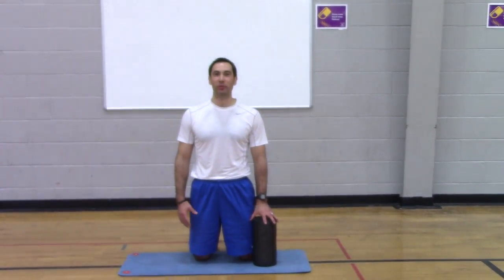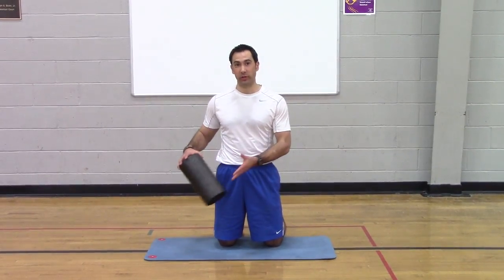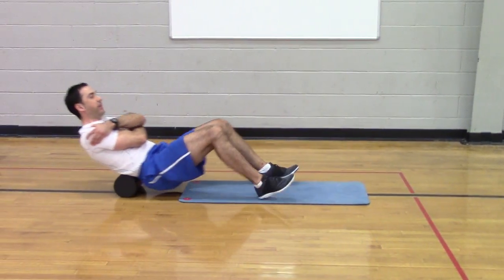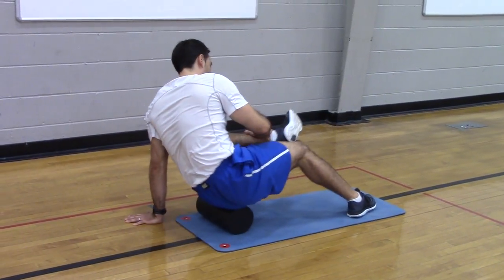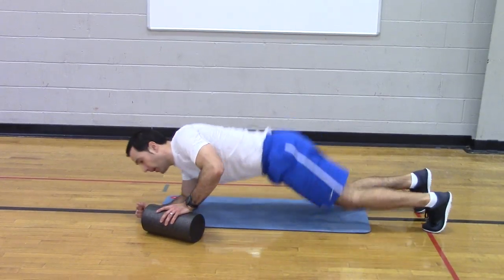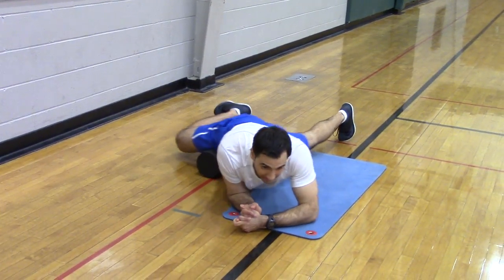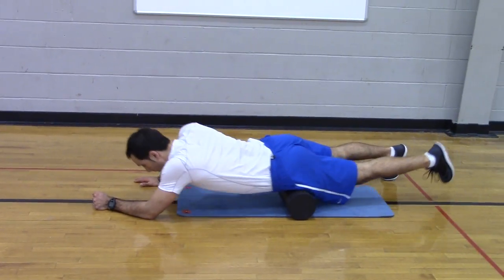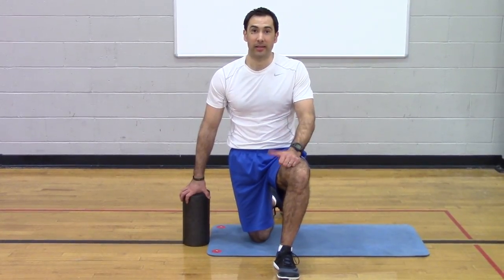Newton Boot Camp: Intermediate Foam Roll Warm Up Routine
to learn more.

Foam Roll 5min (10:5; aim for 5-10 rolls)
1.  Upper to Lower Back
2.  Thoracic Extension
3.  1-Arm Lat, R/L
4.  Piriformis, R/L
5.  1-Leg Hamstring, R/L
6.  1-Leg Calf, R/L
7.  1-Arm Pec, R/L
8.  Bent-Knee Adductor, R/L
9.  Hip Flexor / Quad,R/L
10.  TFL, R/L
11.  IT-Band, R/L